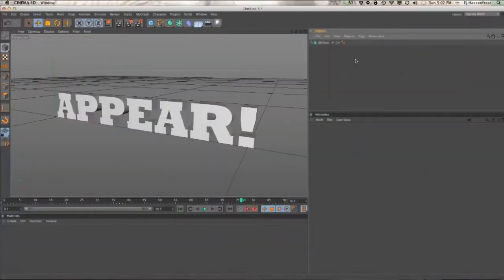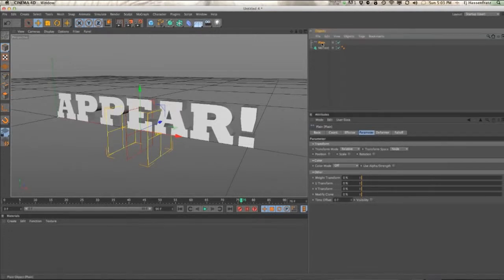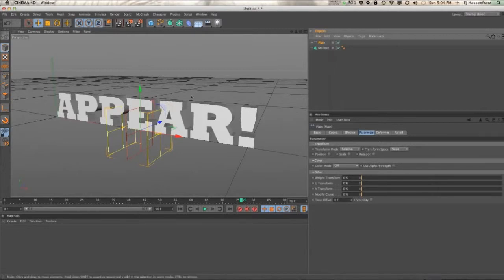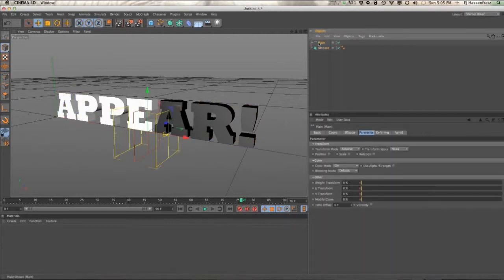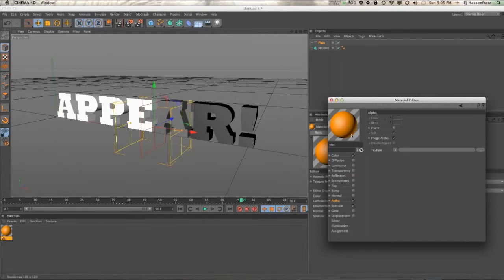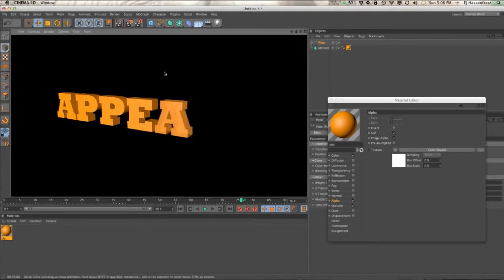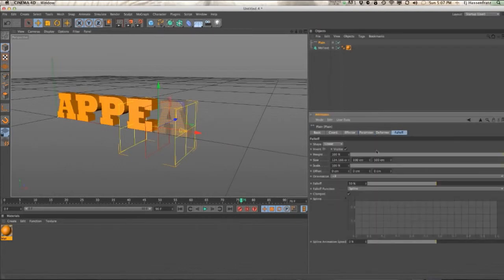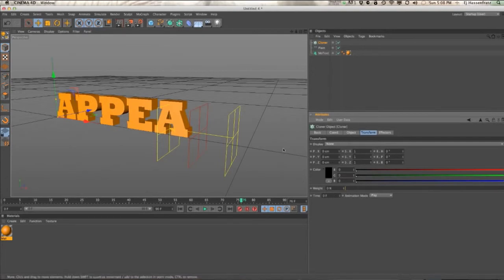Cinema 4D Tutorial Creating a Transparency Effector Using Mograph 1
Here are some other tutorial video links uploaded by my side, have look them, must watch, i am sure you will be happy to watch them